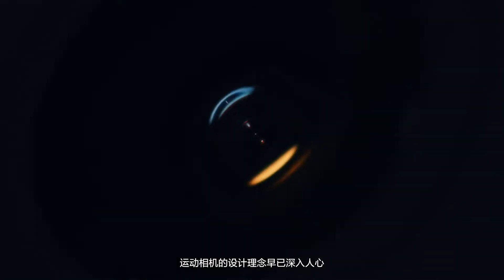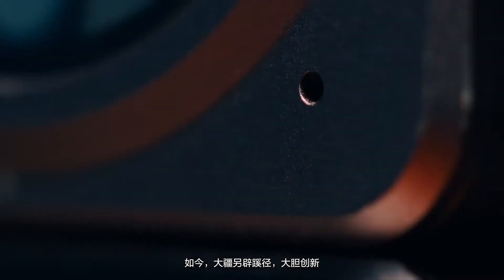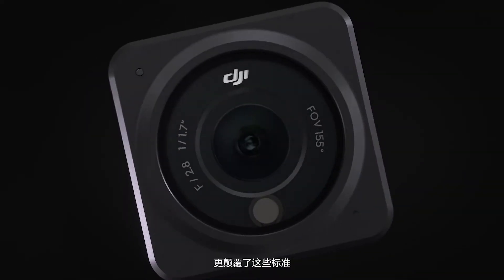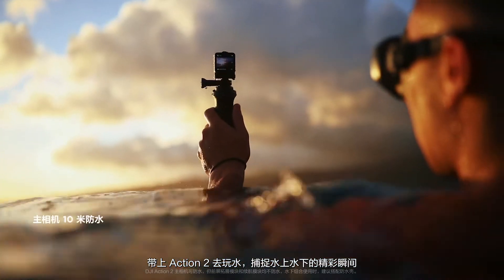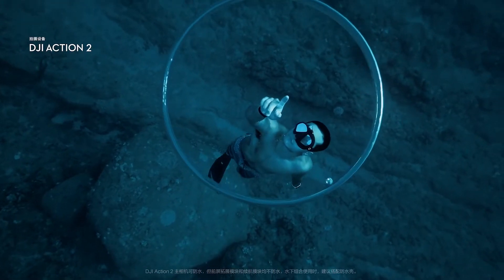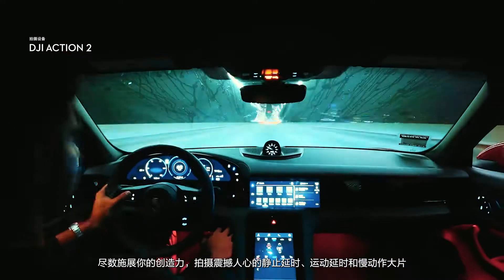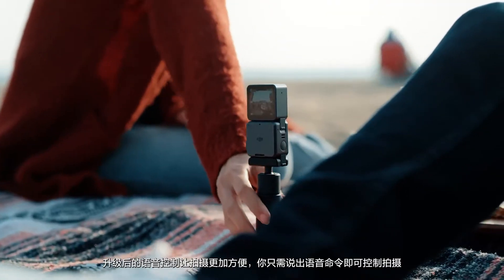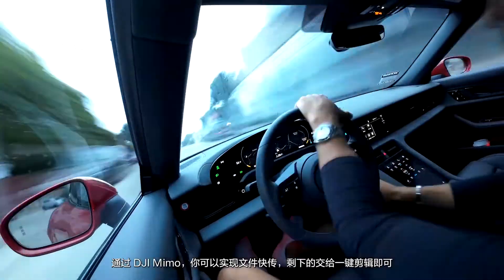DJI Action 2 - Sports Camera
DJI released DJI Action 2# all-scene sports camera, Combining innovative design, flagship performance and a wide range of uses, it provides multi-form magnetic expansion options to adapt to a variety of shooting scenes.
Whether it is outdoor sports such as cycling and diving, or pleasant daily routines such as gatherings and traveling, DJI Action 2 can be easily controlled.
Colorful life, start shooting at any time.

Hi guys, Welcome To (Micano)